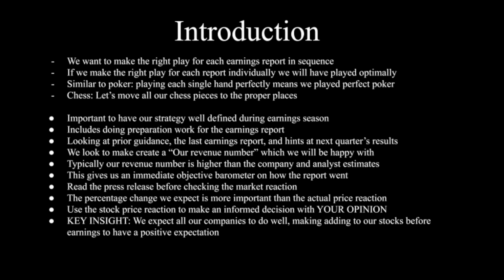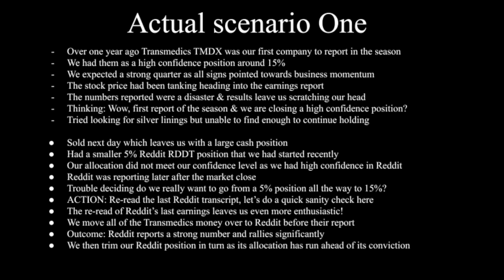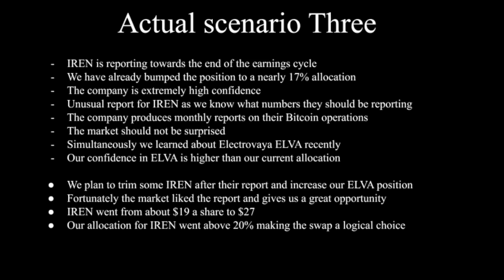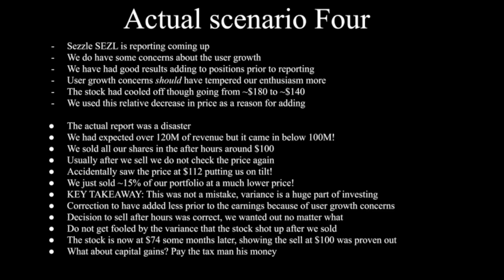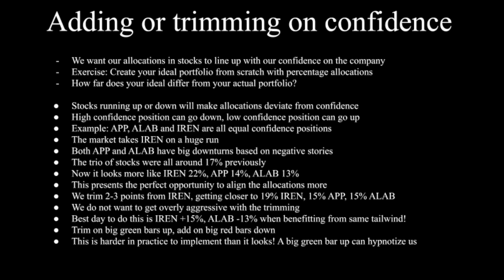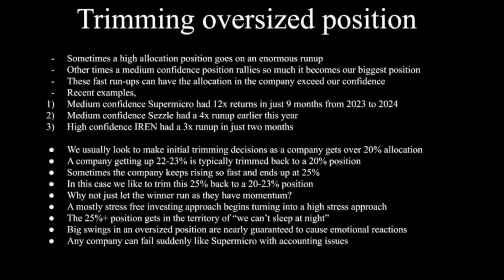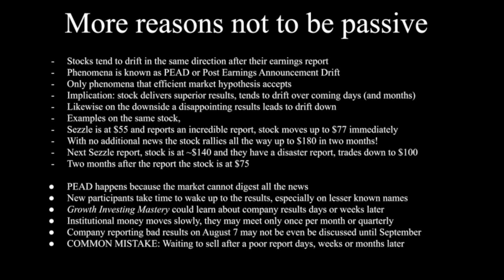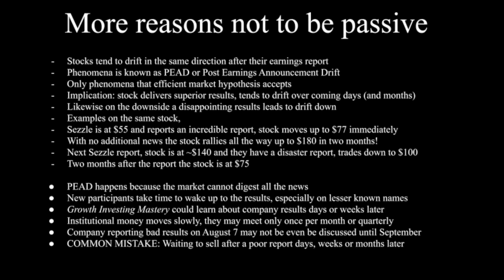Advanced growth investing strategies that work in practice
Advanced trimming & adding looks at growth investing strategy around earnings time. These critical moves make a huge difference on the returns that a growth investor can obtain.

00:00 Introduction
00:12 Purpose
00:50 Introduction
03:09 Example scenarios
05:05 Actual scenario One
08:03 Actual scenario Two
10:12 Actual scenario Three
11:54 Actual scenario Four
14:46 Actual scenario Five
17:00 Adding or trimming on confidence
20:37 Trimming oversized position
23:45 Pre earnings season trims & adds
26:41 Being passive is a losing strategy
29:01 More reasons not to be passive
31:54 Unlimited number of scenarios
34:11 Blinded by bias
36:13 Conclusions